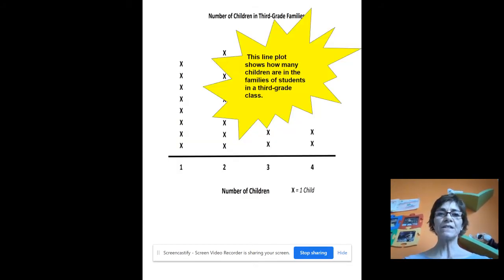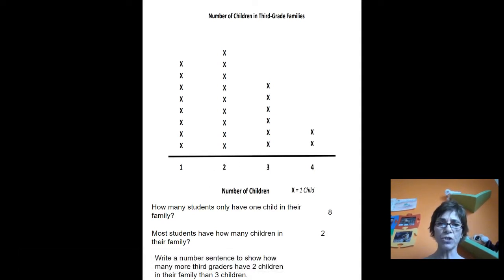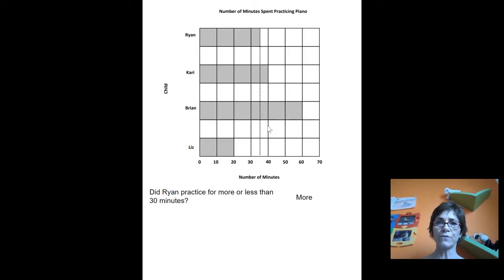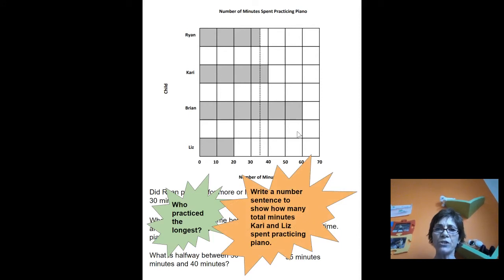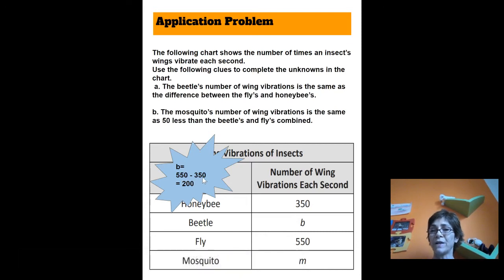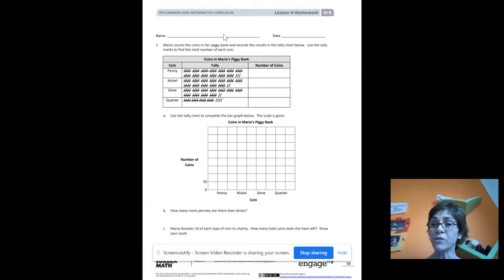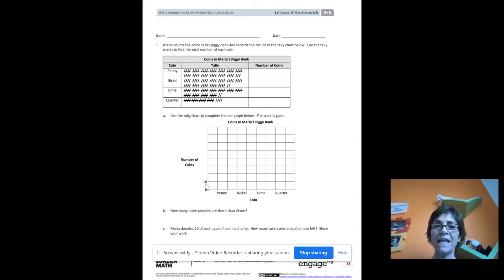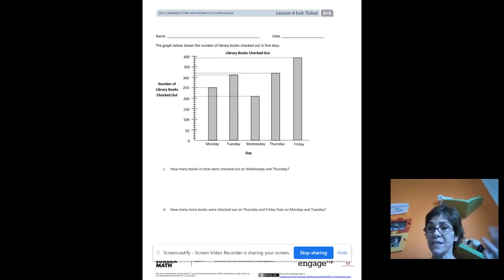# stayhome | Solve problem involving graphs | Module 6 Lesson 4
3rd Grade. Learning at home